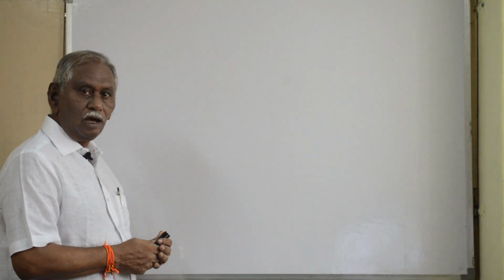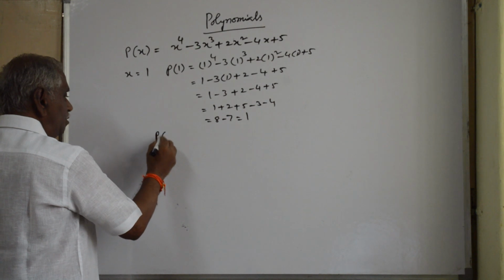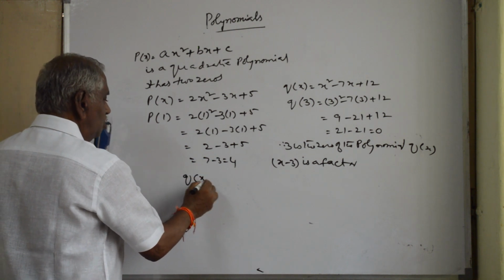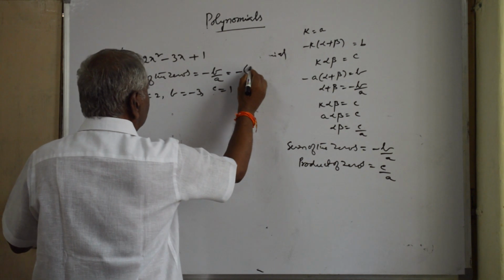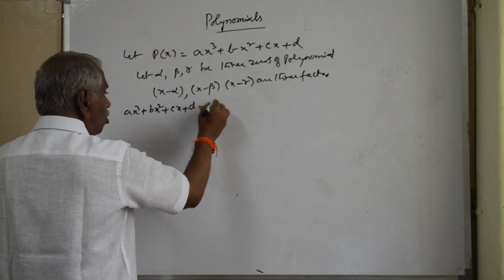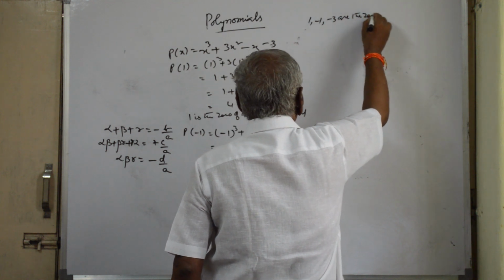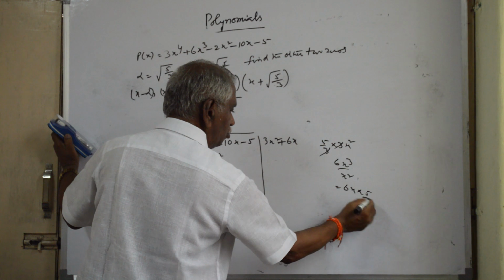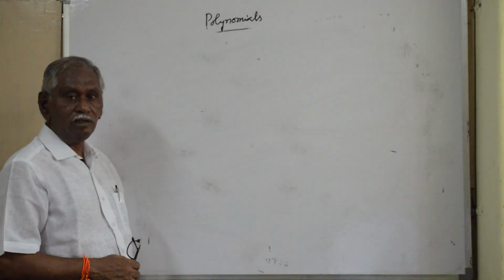Introduction to Polynomials | Valluri Pitchaiah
This video provides basic introduction to polynomials with examples which is extremely helpful for students from 10th class onwards.